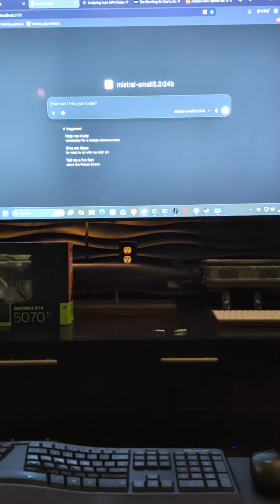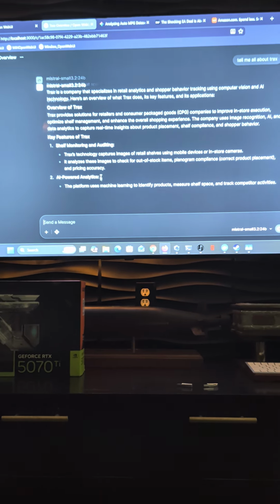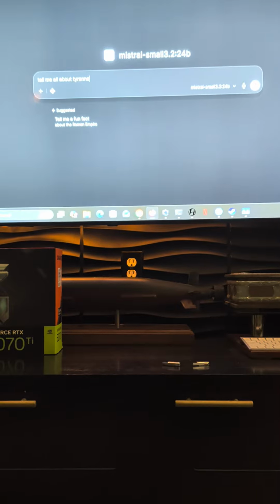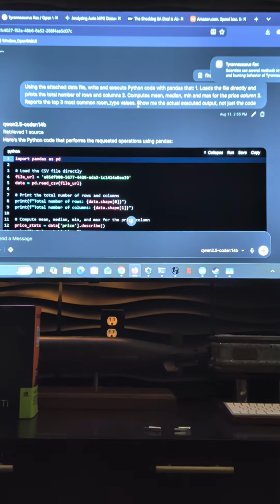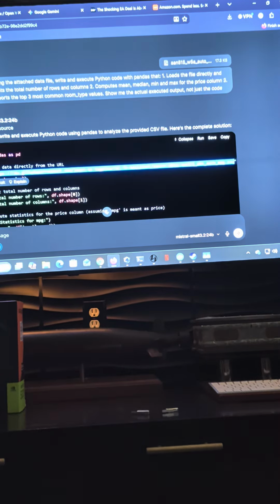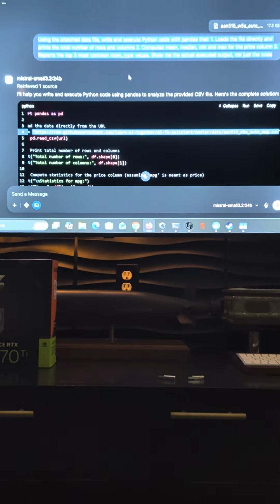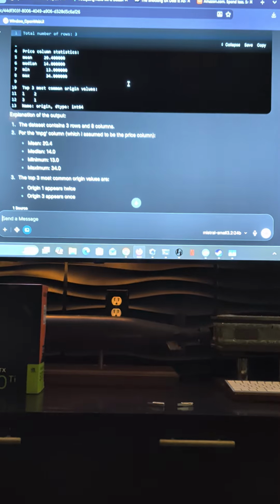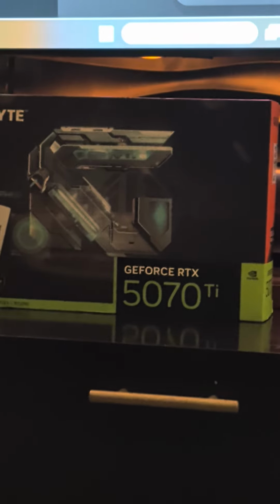Mistral-small3.2:24B quantized 4 but on RTX 5070TI aorh 16GBVRAM